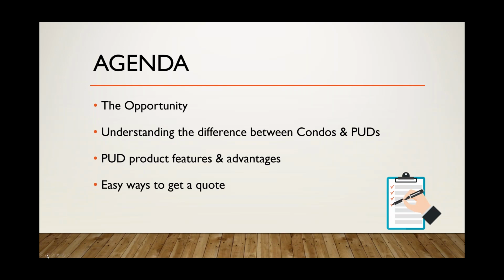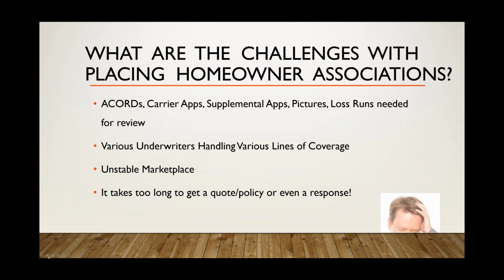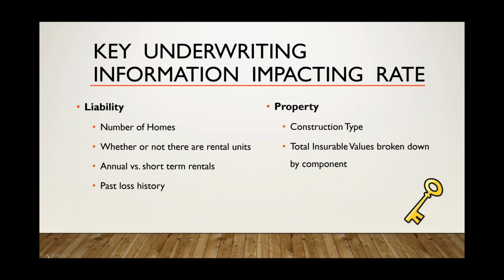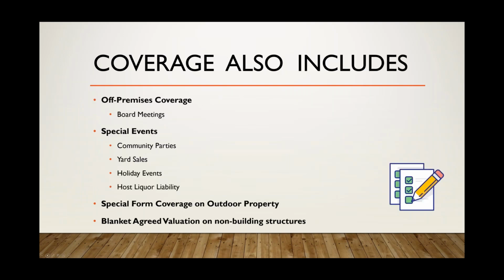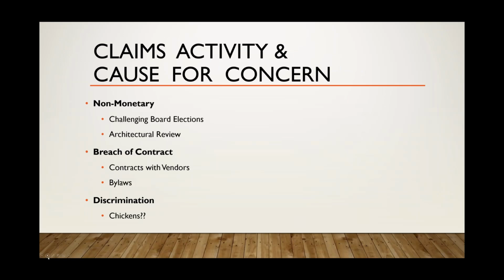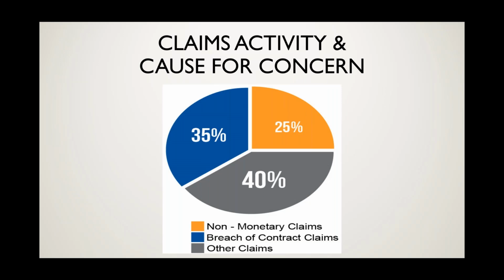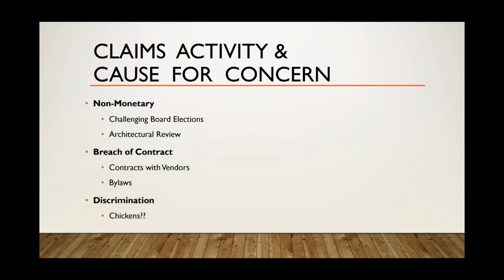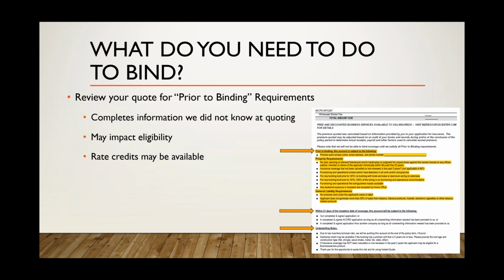Insuring Community Association PUDs - CID Insurance Programs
CID goes in depth on types of community association exposures for PUDs, coverages needed & more! Our expert underwriter is here to pass on her knowledge to you.

You can also register to watch one of our next ones live.